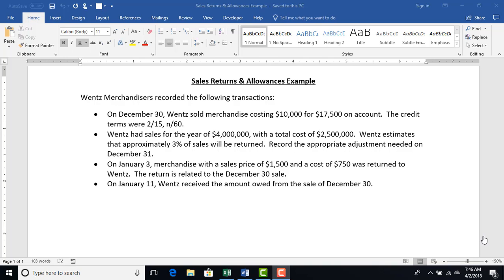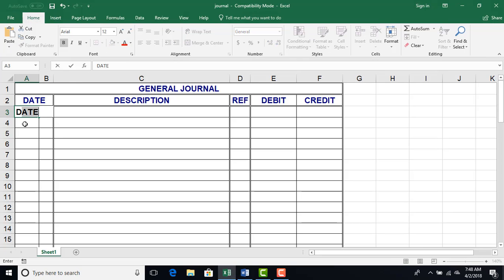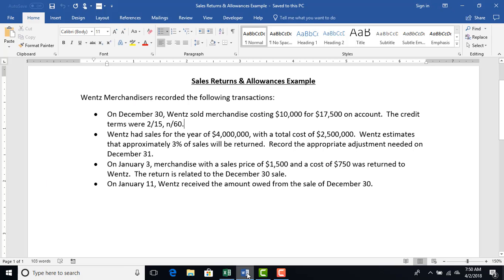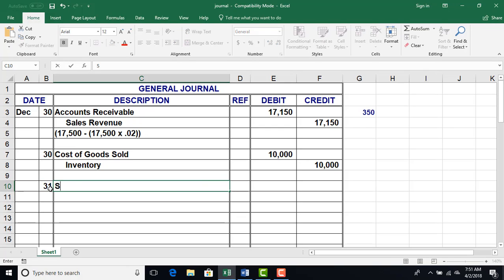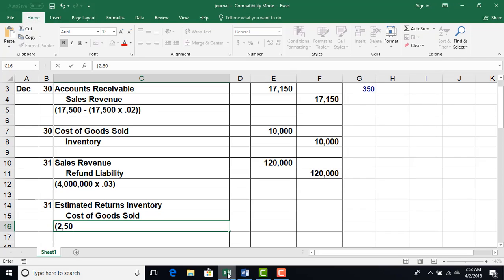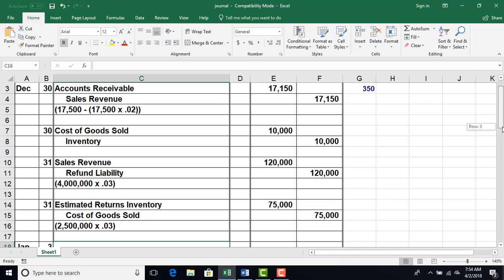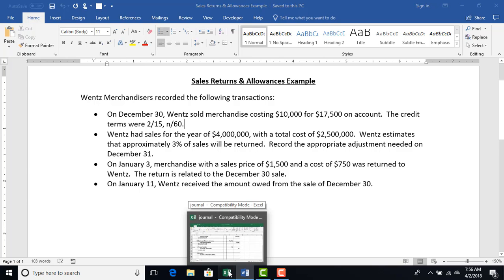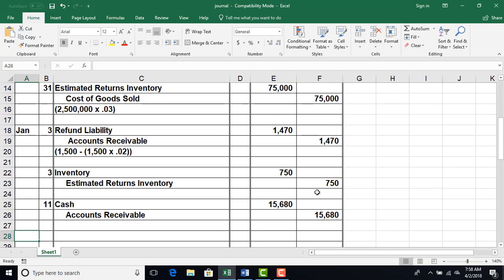Sales Returns and Allowances Example